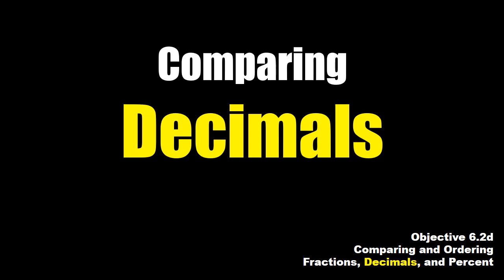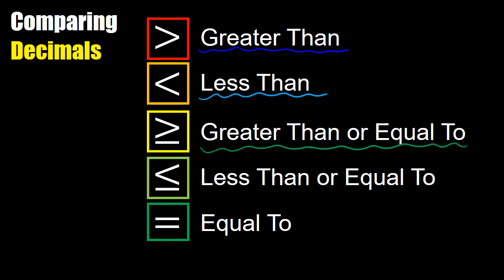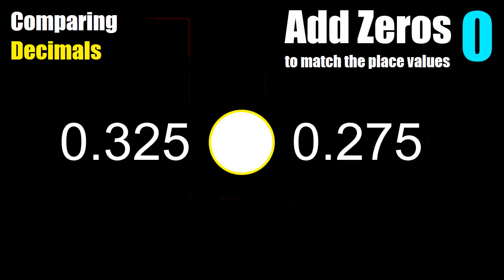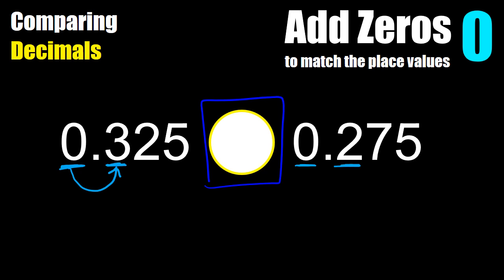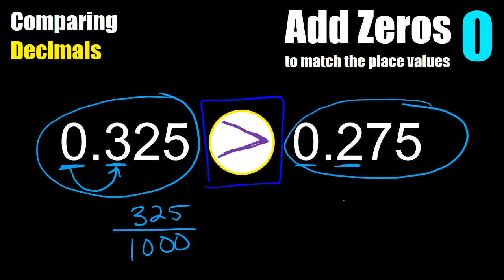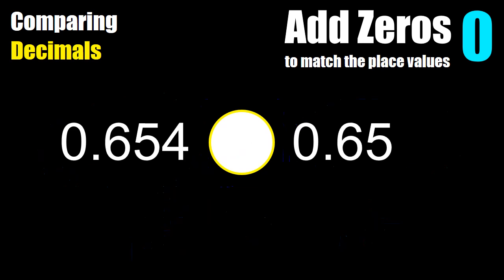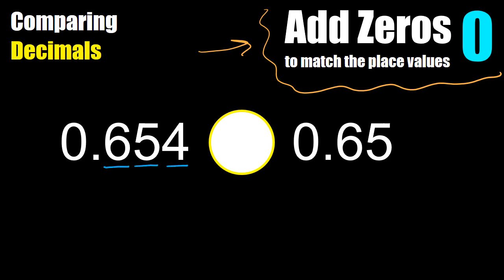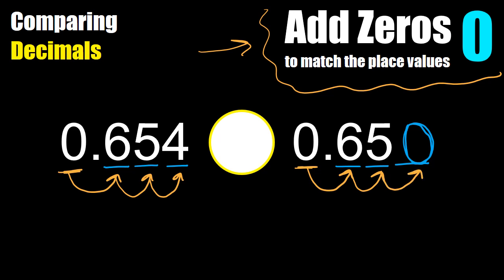6.2d Comparing Decimals